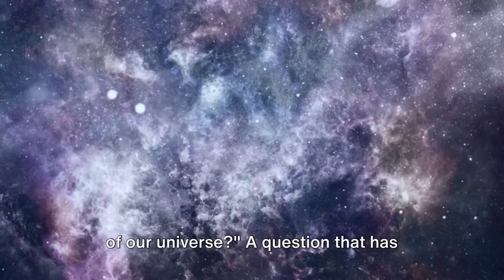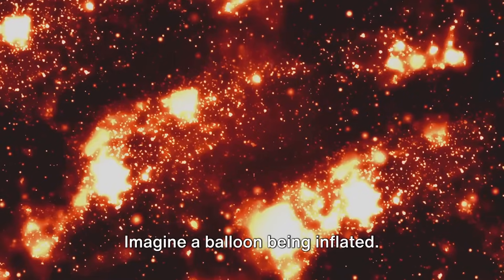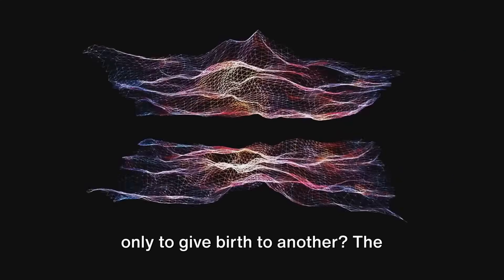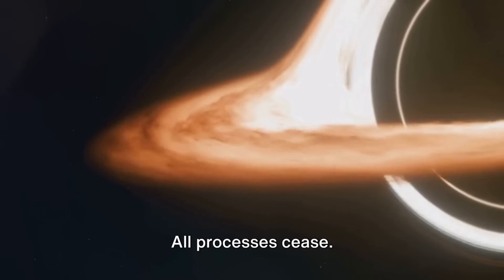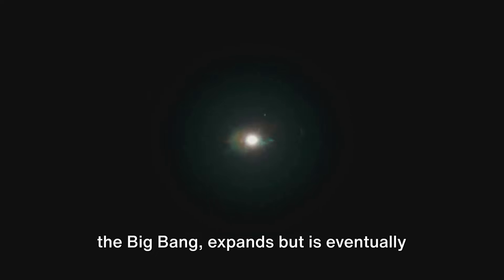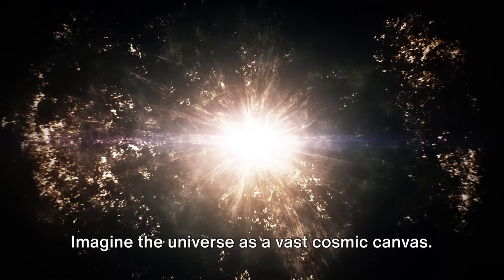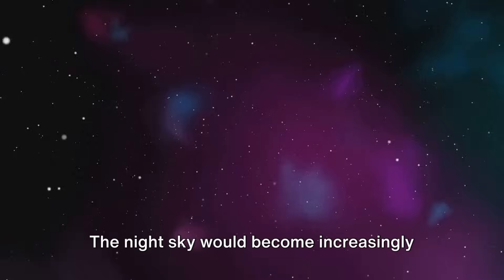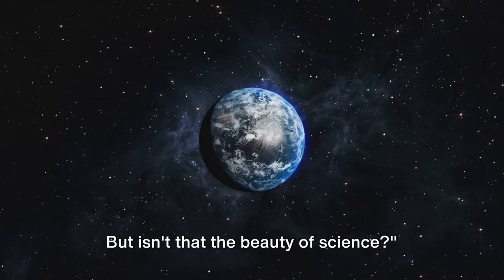The Final Countdown - End of the Universe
In this thought-provoking video, we dive deep into the fascinating theories surrounding the end of the Universe. From the Big Crunch to the Big Freeze, we explore scientific speculations and potential outcomes. Join us as we unravel the mysteries of the cosmos and ponder the ultimate fate of our Universe. Let's embark on this mind-bending journey together.

CHAPTER:
00:00 #1 The Ultimate Question
00:49 #2 Understanding the Universe
02:58 #3 Theory One - The Big Freeze
04:55 #4 Theory Two - The Big Crunch
06:48 #5 Theory Three - The Big Rip
08:44 #6 The Uncertain End